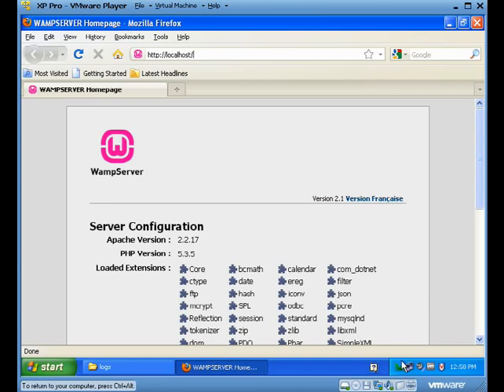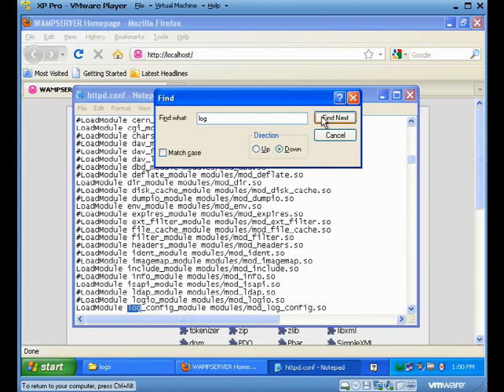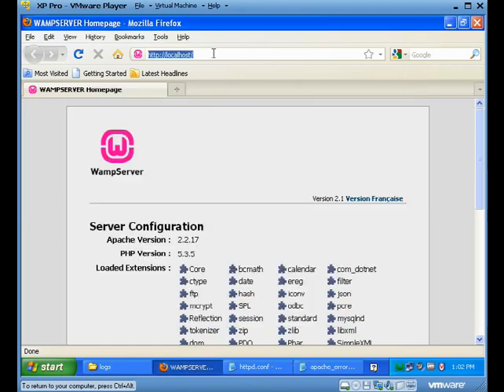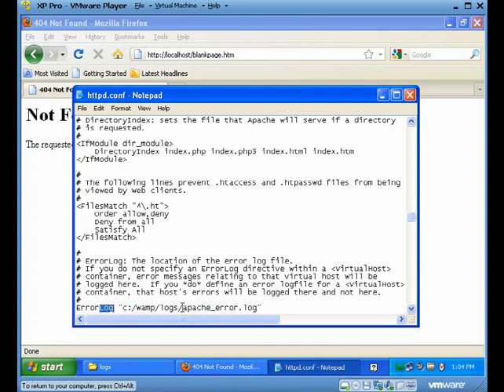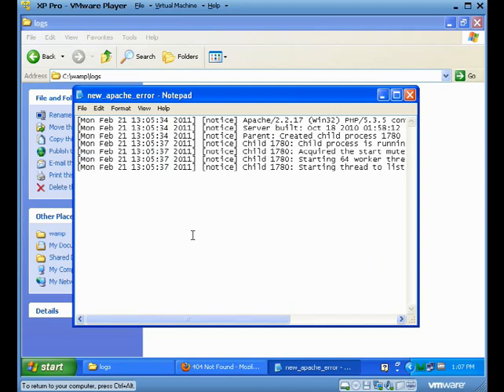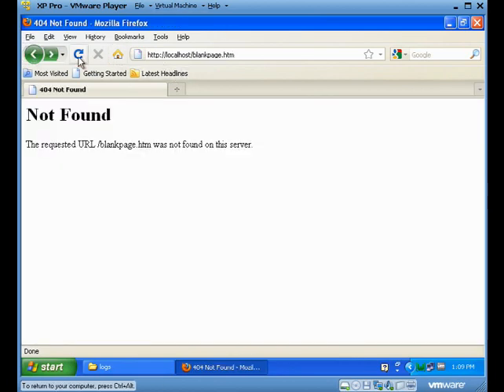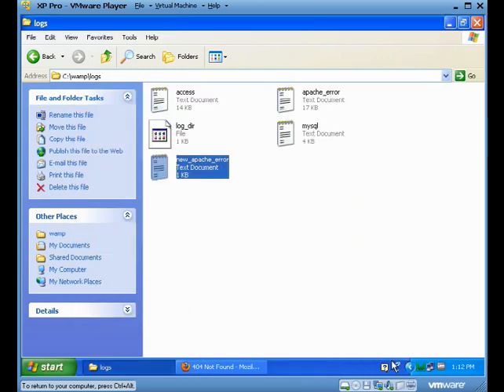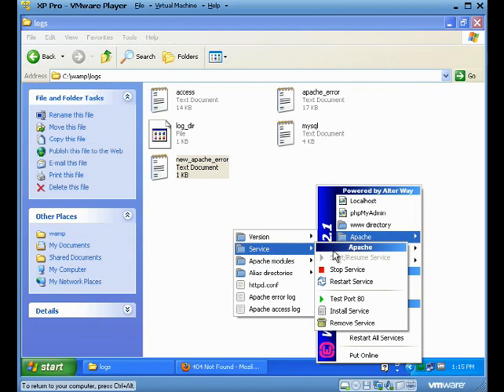Wanpserver ErrorLog.avi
A brief walk through of changing the error log of the Apache server in a Wampserver installation